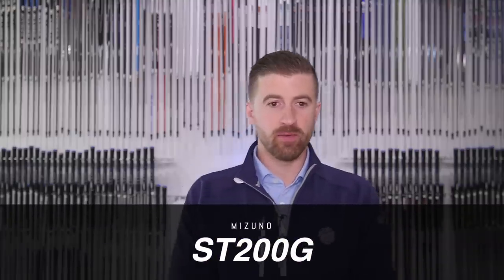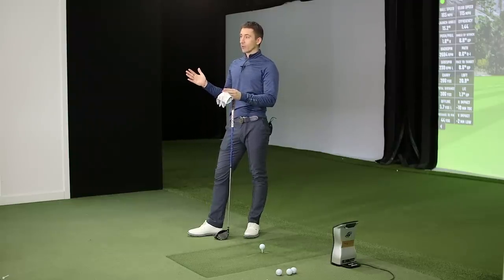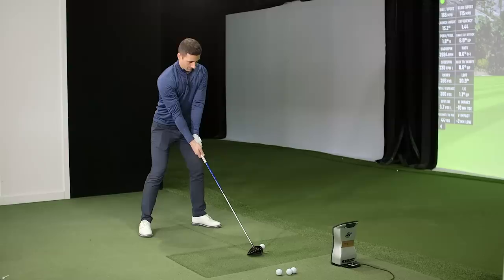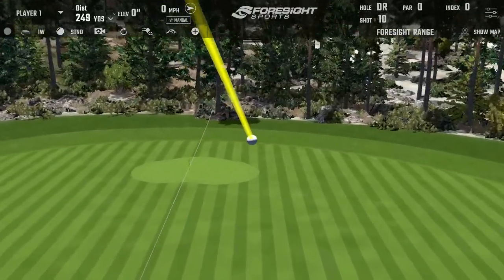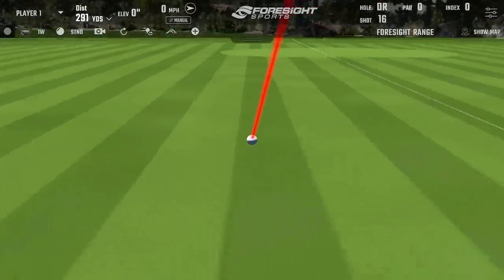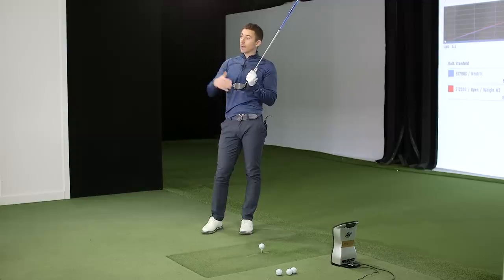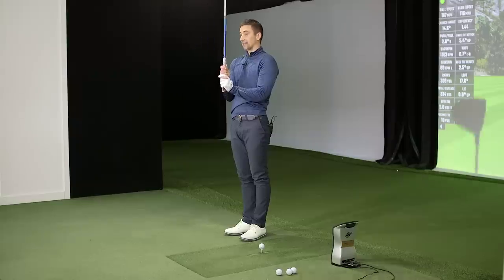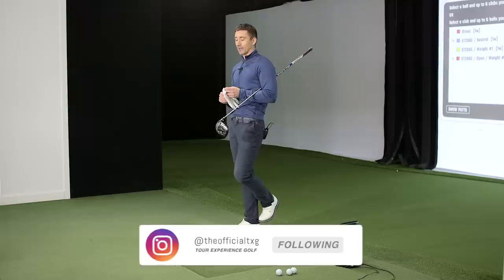Ian Tests the Mizuno ST200G Driver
Finally reviewing a driver we've really wanted to test all year, the super adjustable and low spin Mizuno ST200G. Could this be a contender for Ian's 2020 bag?